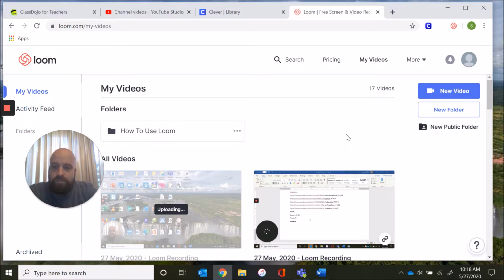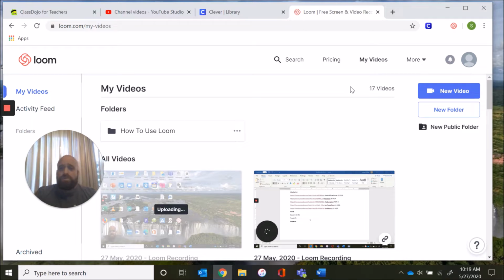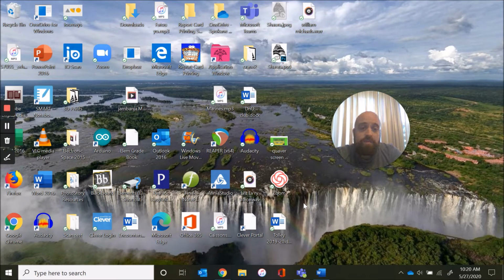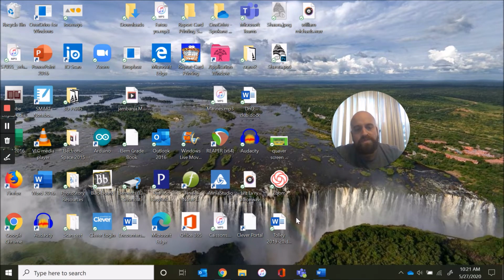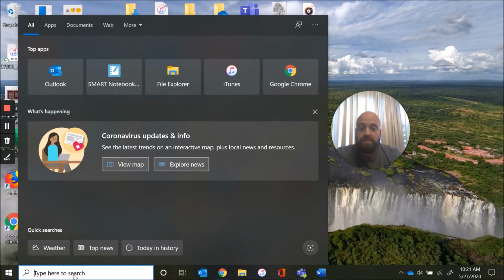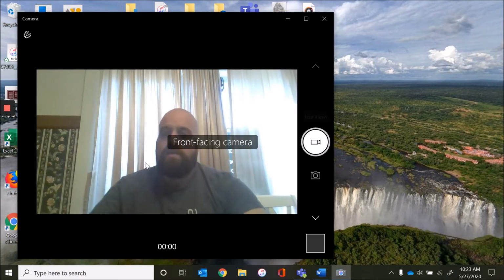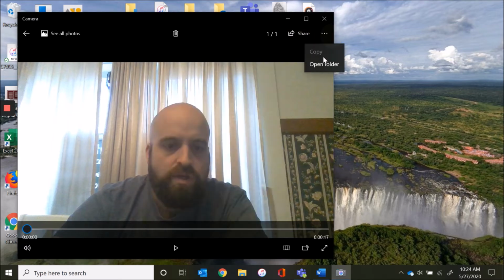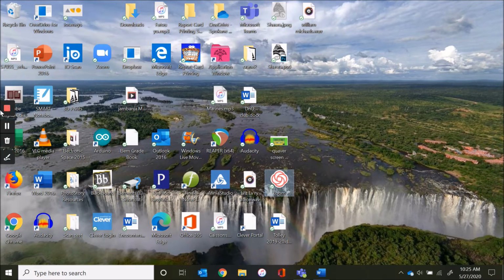How to record for cultural night